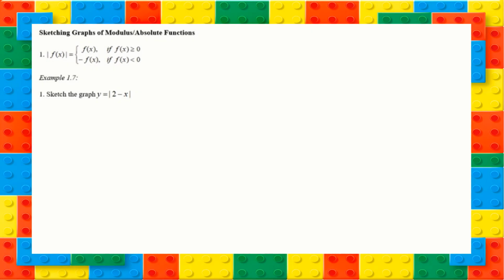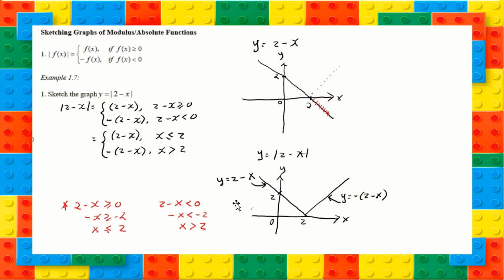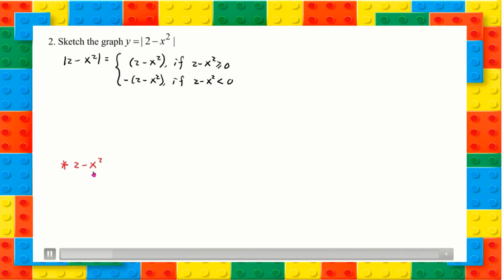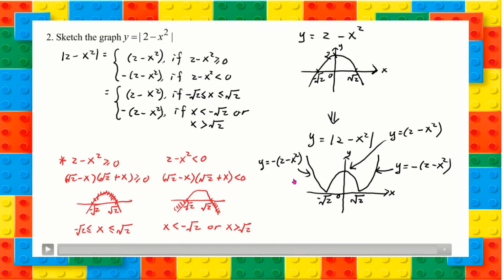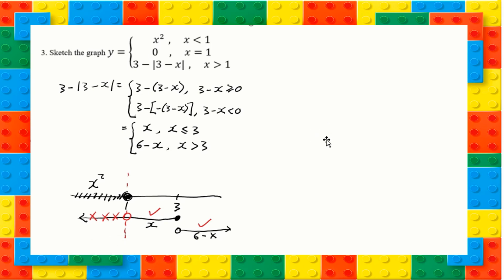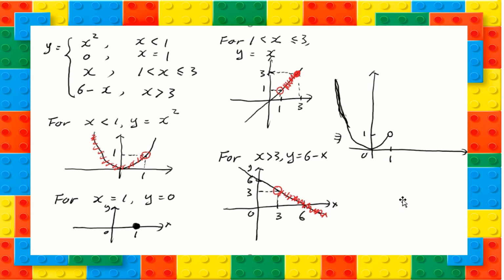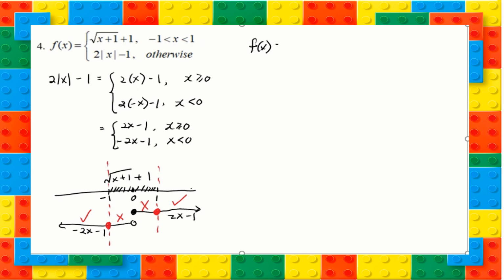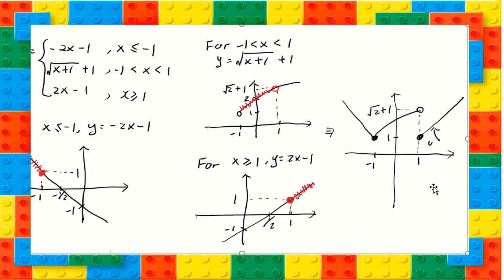Modulus Functions - Mathematics T STPM Semester 1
This video shows how to solve modulus functions. .

The followings are the videos in my channel:

Semester 1

Semester 2

Semester 3